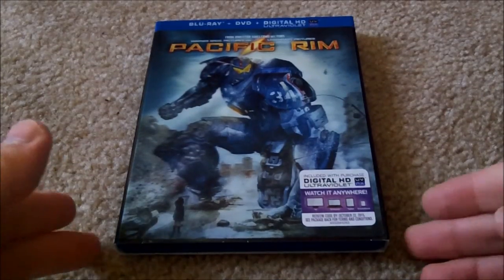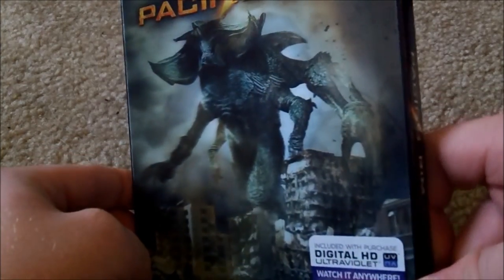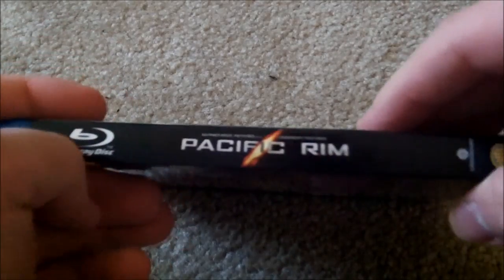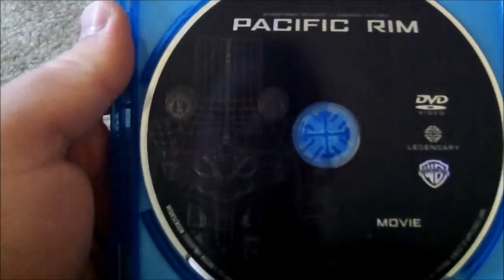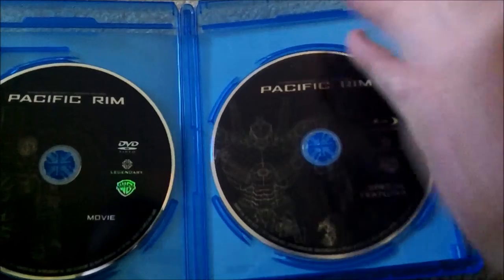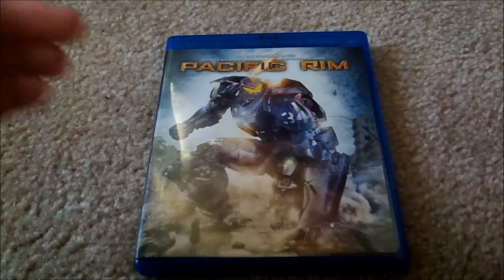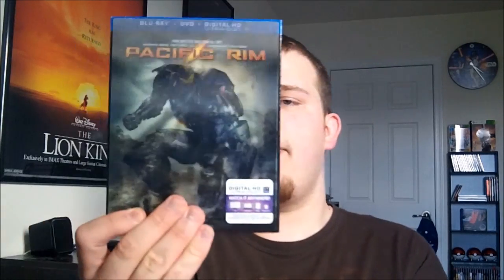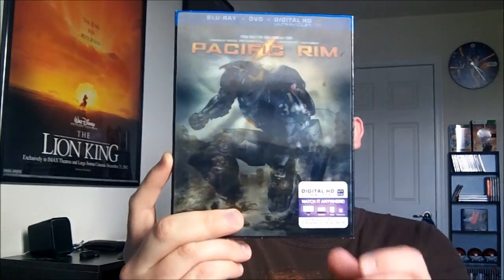Pacific Rim Blu Ray Unboxing & Review!